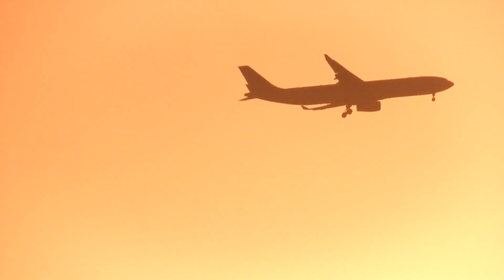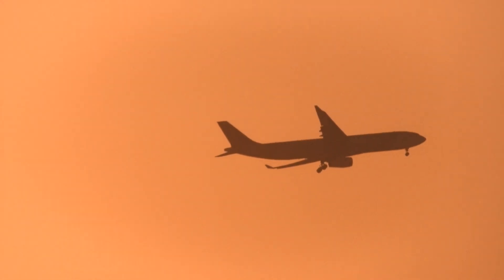Pilots Forgot the Gears ! 😲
Saudia A330 HZ-AQH a normal evening take off LKO-JED with a twist where pilots forget to retract the gears though it could be that they did it on purpose to cool down the gear sockets which normally pilots do..But we cant say it could be anything.

Date of Capture - 15/03/2018
SAUDI ARABIAN AIRLINES
AIRBUS A330-300